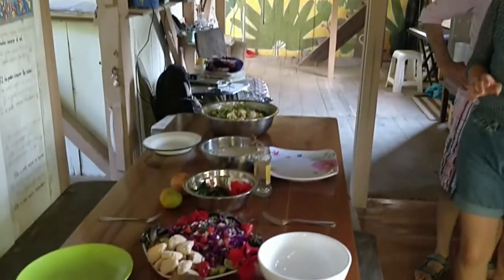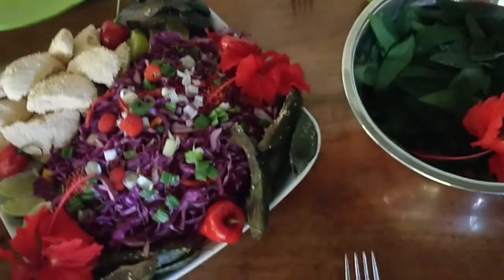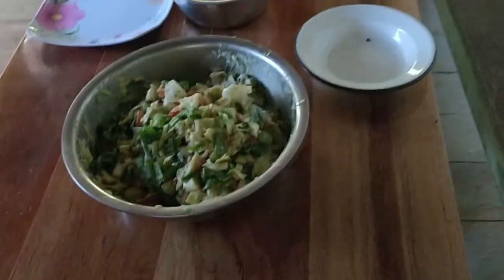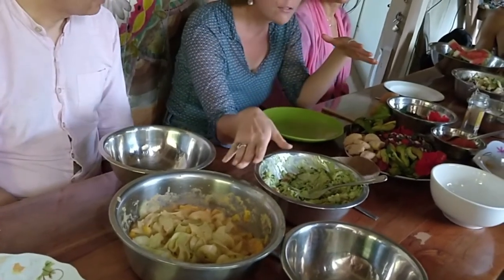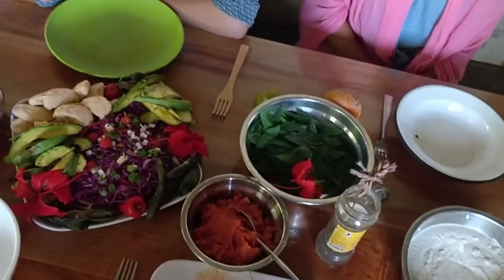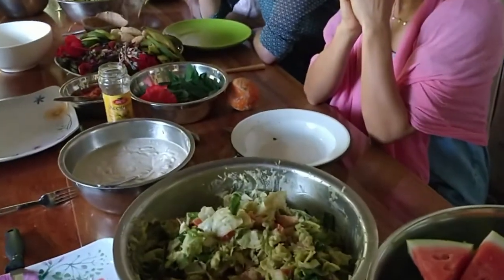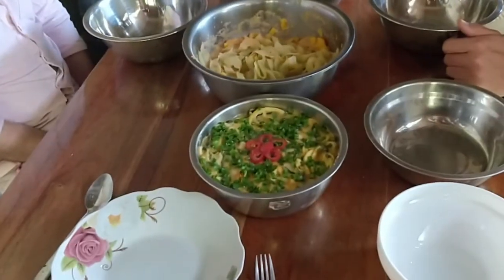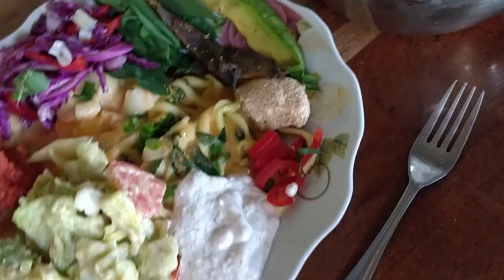Fruit Haven Raw Vegan Potluck August 2021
We got together with community memebers, land owners, guests and volunteers to have a raw vegan potluck lunch/dinner and share a good time together with fruit from the markets and the land.